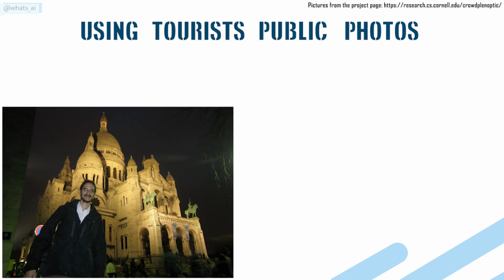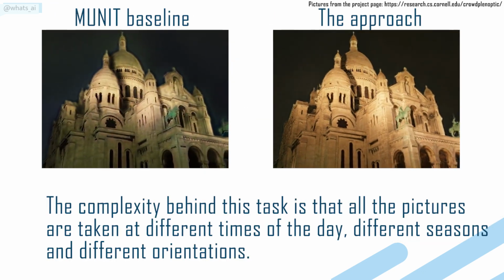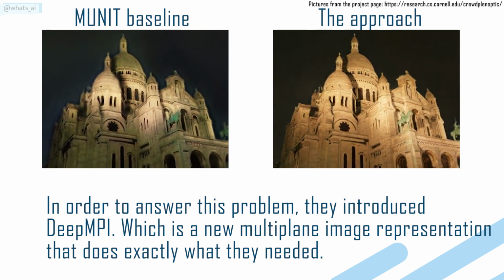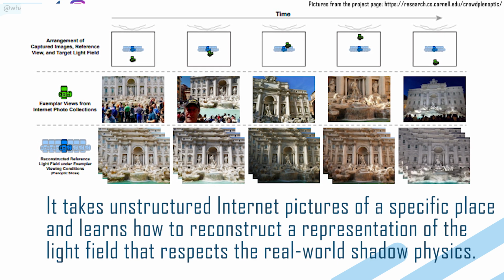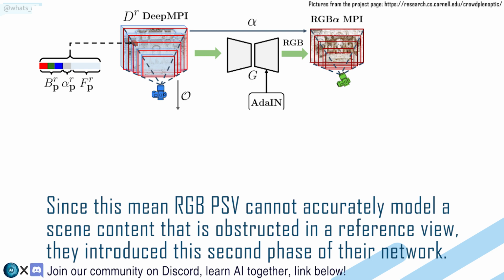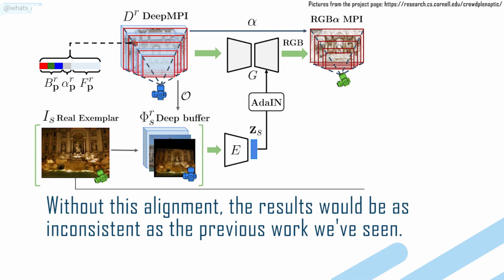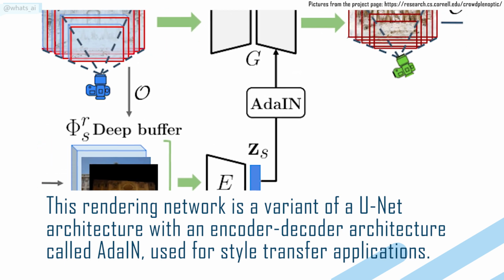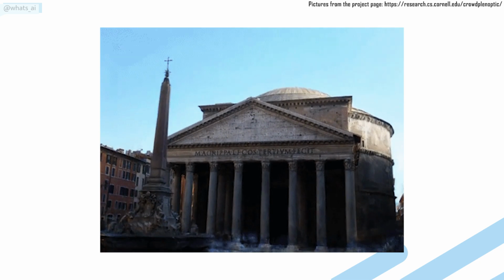AI Transforms Google Photos into Real-Life Scenes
This week my interest was directed towards a new paper where they are using tourists' public photos from the internet, they were able to reconstruct multiple viewpoints of a scene conserving the realistic shadows and lightings! Ask any questions or remarks you have in the comments, I will gladly answer everything!

Share this to someone who needs to learn more about Artificial Intelligence! Spread knowledge, not germs!

Chapters:
0:00 Hey! Tap the Thumbs Up button and Subscribe to help me. You'll learn a lot of cool stuff, I promise.
0:38 Paper explanation
4:26 Examples
6:18 Conclusion